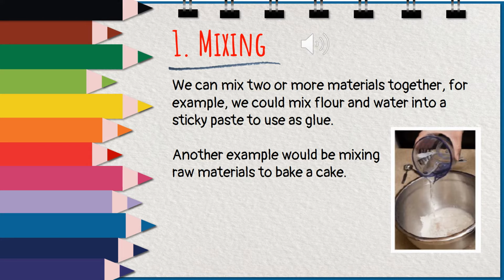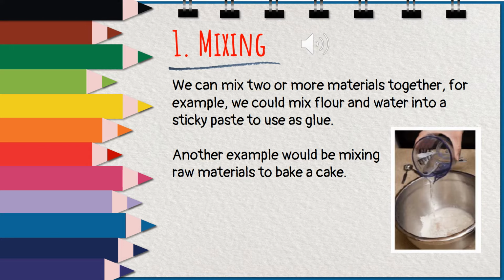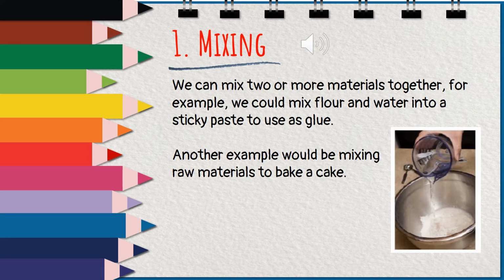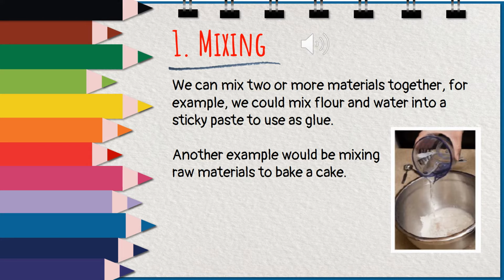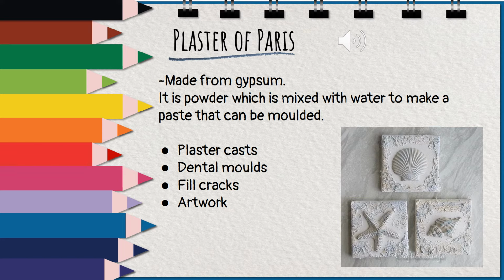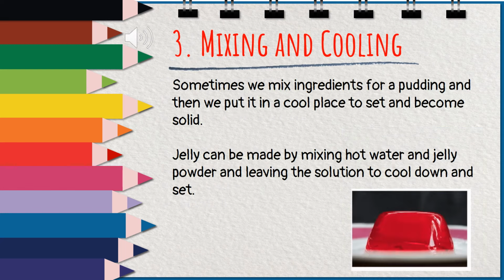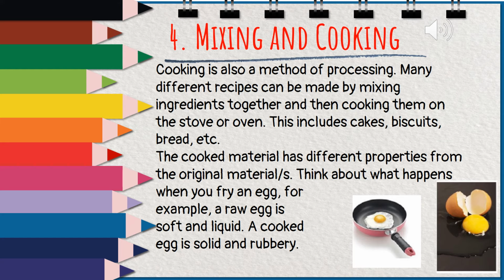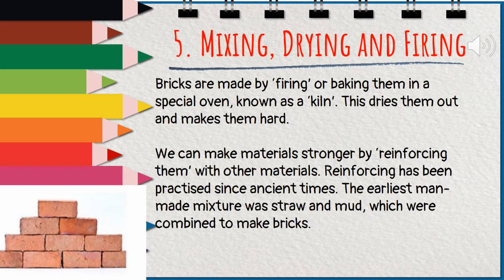Combining Materials Part 1 1